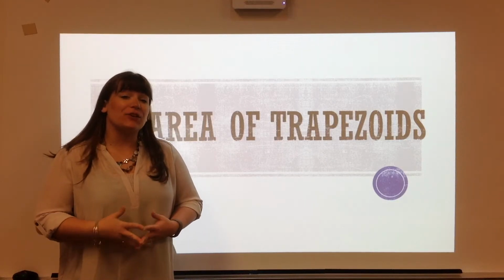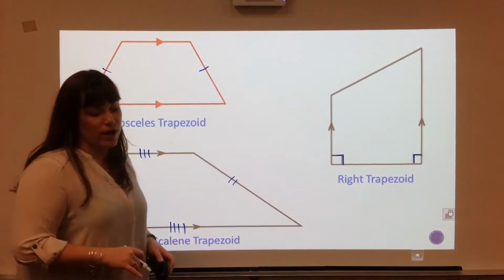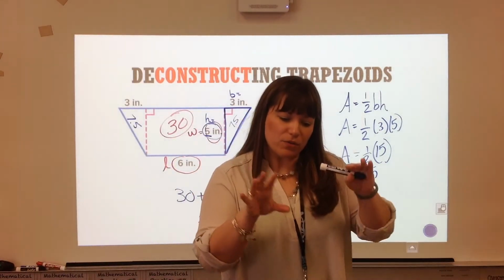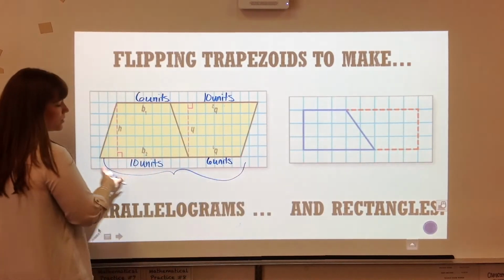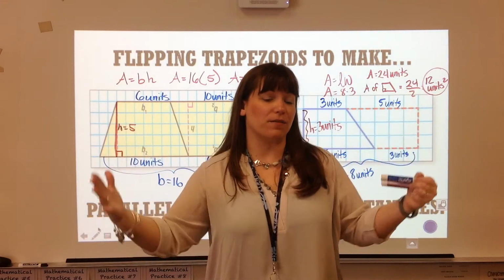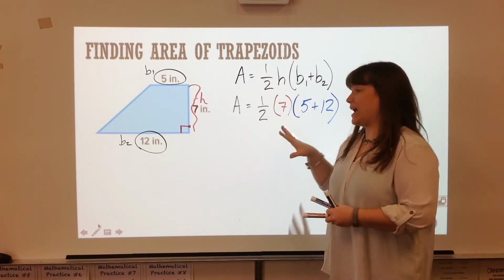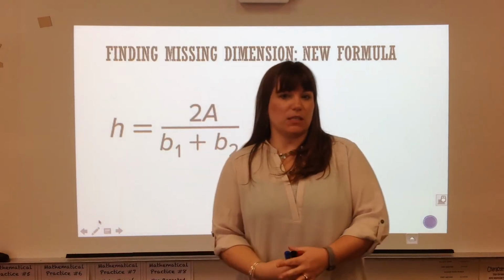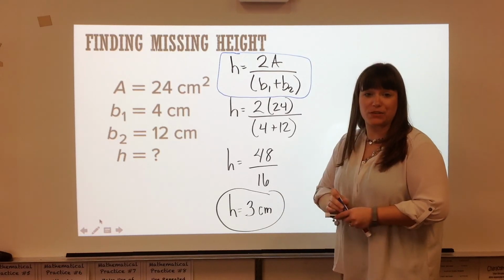9.3 Area of Trapezoids